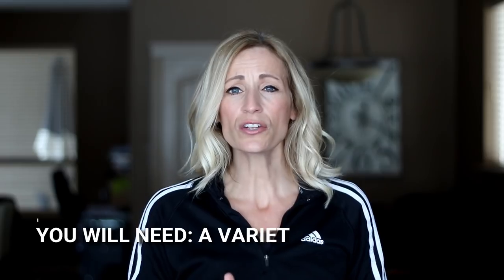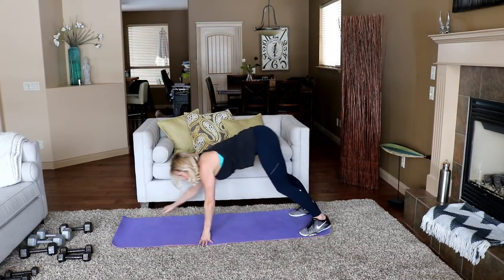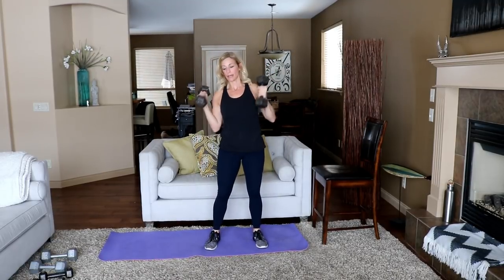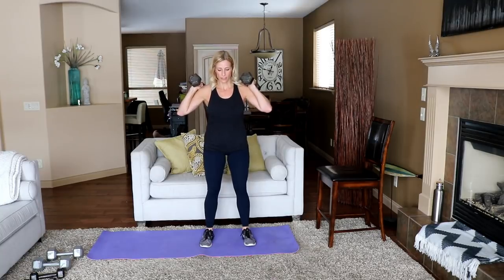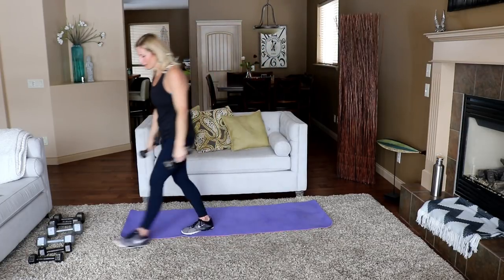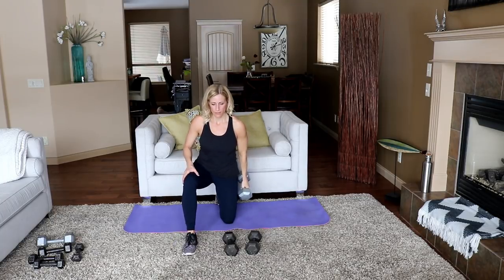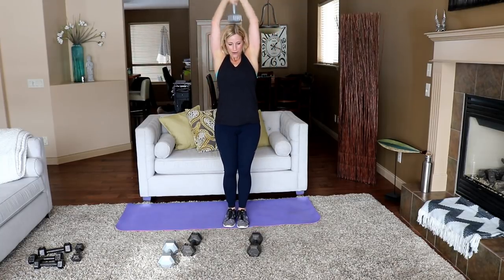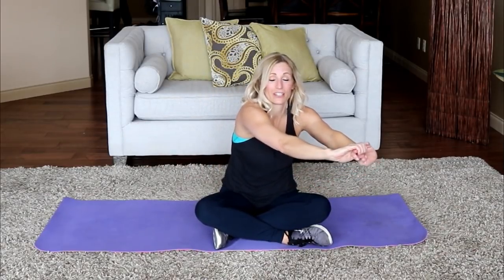BRUTAL METABOLIC SMASH | Total Body Metabolic Workout | Tracy Steen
BRUTAL METABOLIC SMASH - This 45 minute workout is killer! Your heart rate will be up after the first circuit, but the beauty of a total body metabolic workout is that you will push until you can't, rest until you can. So be sure to take breaks AS YOU NEED.  This is an intense strength workout and you will be lifting as heavy as you can. For two of the circuit, the rep range will be low, only 6 reps, so think about what you can lift in that range!

You will need: heavy dumbbells, a high chair or step.

Format:
30/10 -30 sec work, 10 sec rest-4 exercises/3 rounds
6x6 - 4 exercises, 6 reps, 6 rounds

Workout:
Warm up: on your own or click the card at the top of the screen
1. 30/10
Inchworm pushup
Jumping lunges
Plie squat wide press
Weighted burpee
x3

2. 6x6
Front squats
Up down plank, feet in and out
Squat thrust
Step ups on high bench
x6

3. 30/10
4 jabs, 2 squat jacks
V sit punches
Star jumps
Arnold press, front press
x3

4. 6x6
Piston push/pull
Kneeling one arm hammer curl to press
Skull crusher
Weighted front lunges

**NEW** Organize Your YouTube Workouts -40 Minutes and Under!

FOLLOW ALONG!

My Recommended Reading List:
Mindless Eating: Why We Eat More Than We Think -Dr. Brian Wansink